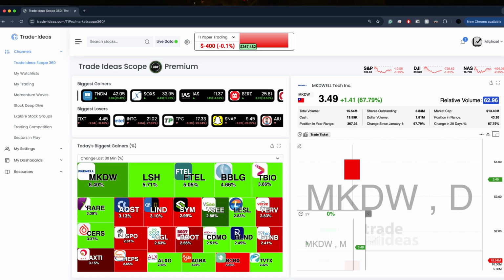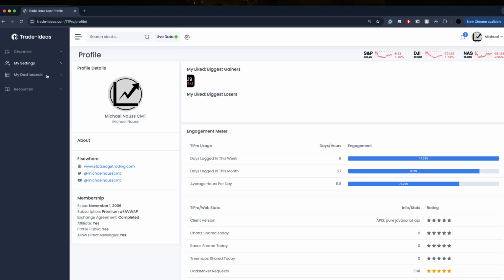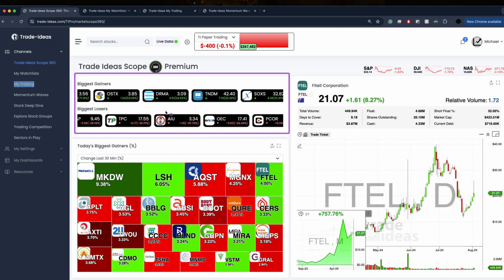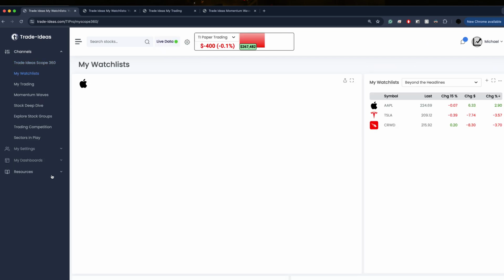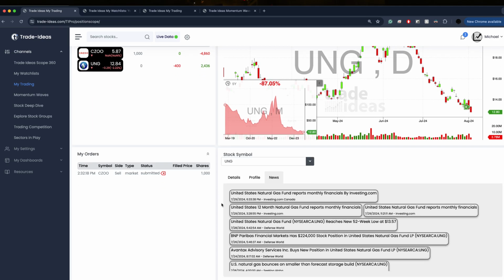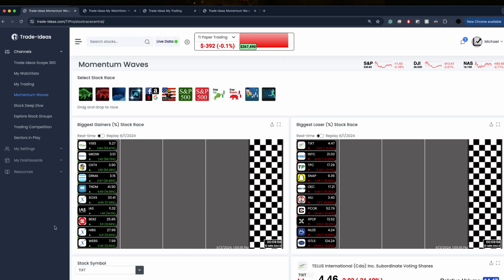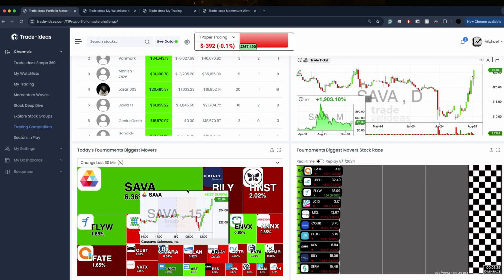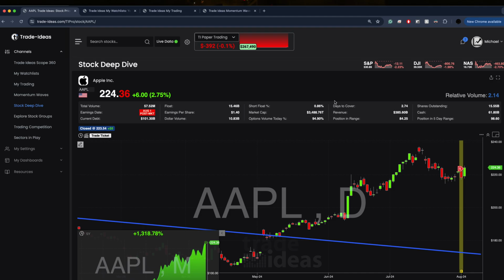NEW Trade-Ideas Dashboard Guide